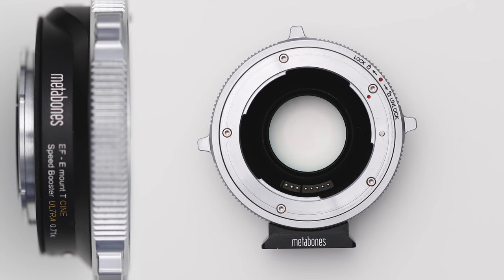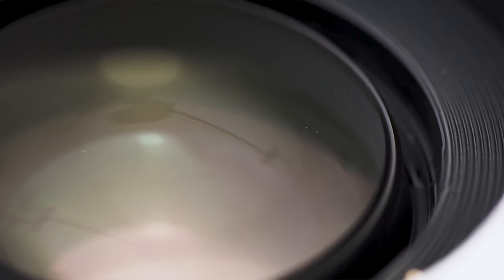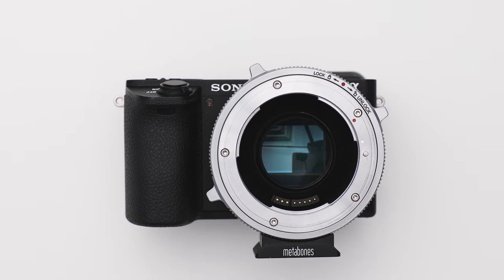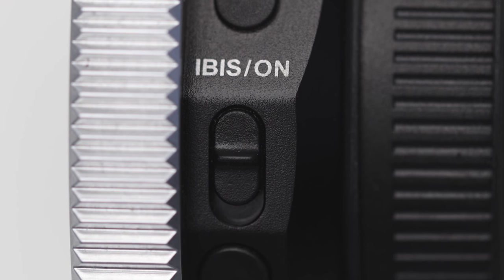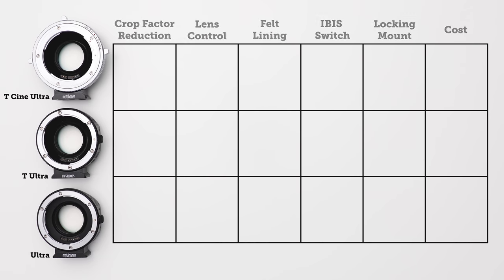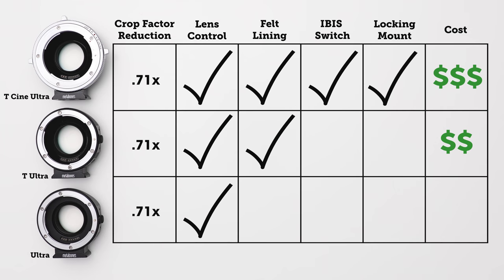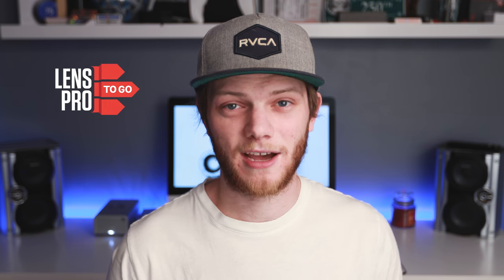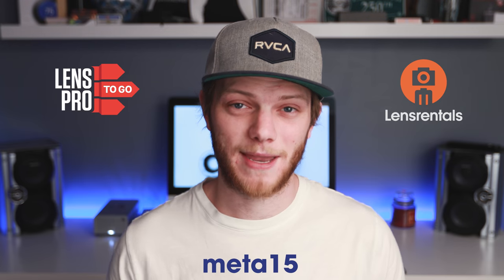Metabones SPEEDBOOSTER which is right for you?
In this video we are going to look at the differences between EF-E metabones speed booster adapters to help you figure out which one is right for you, the three were going to look at are the T CINE ULTRA, the T ULTRA, and the ULTRA.

V V V V V V V V V V V V V V V V V V V V V V V V V V

Metabones EF- E Speed Boosters

If you have any questions about these adapters leave them in the comments below!

Lensprotogo.com